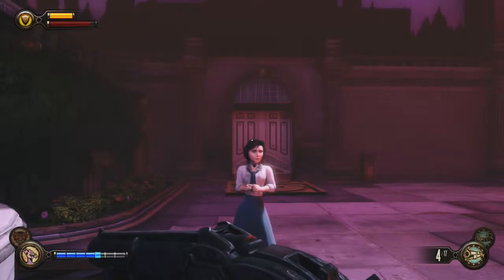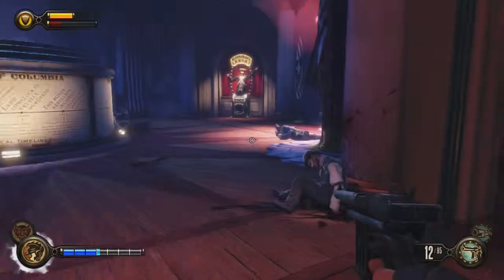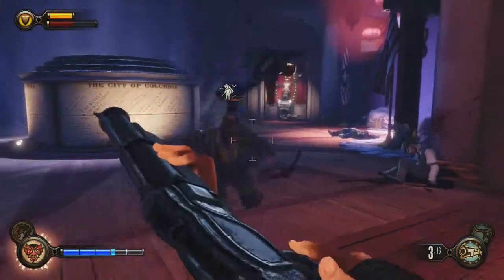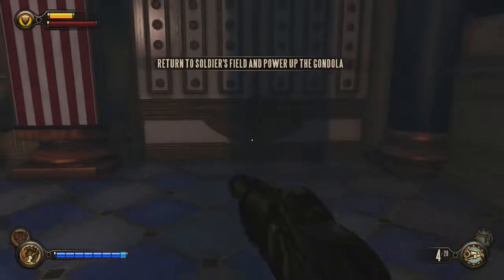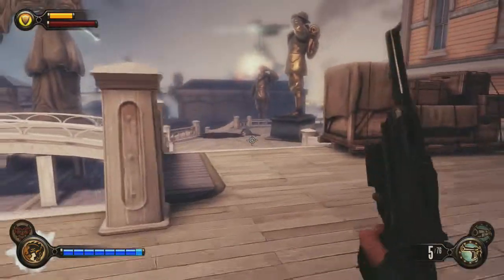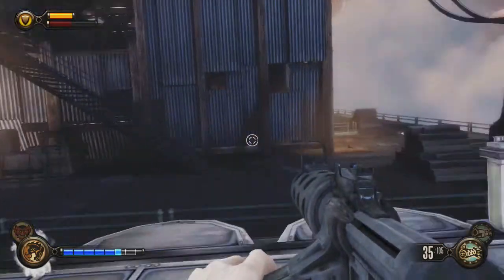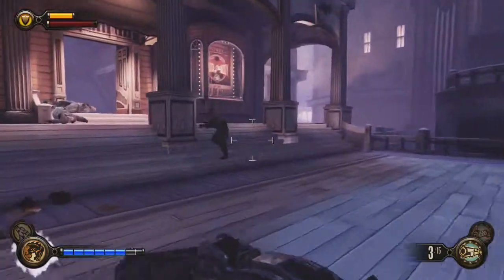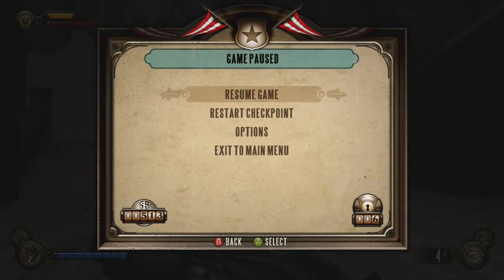Bioshock Infinite: Hard Difficulty Walkthrough - Part 11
If you enjoyed the video, make sure to leave a "Like" rating.

Thanks!!

BioShock Infinite is a first-person shooter video game and the third installment in the BioShock series. Previously known as "Project Icarus", it was developed by Irrational Games and was released worldwide on the Microsoft Windows, PlayStation 3, and Xbox 360 platforms on March 26, 2013. BioShock Infinite is not part of the storyline of previous BioShock games but features similar gameplay concepts and themes.